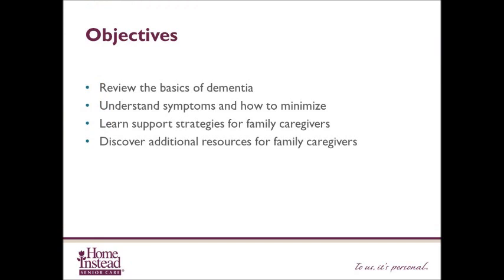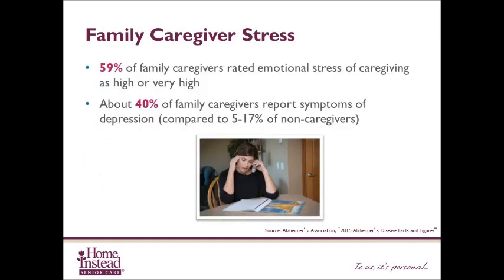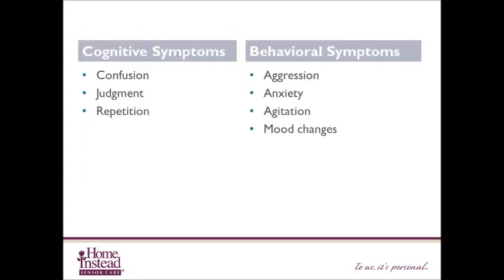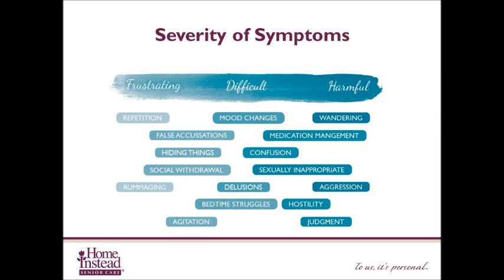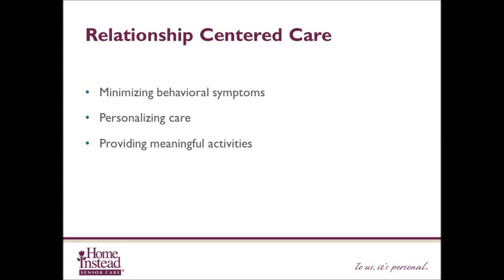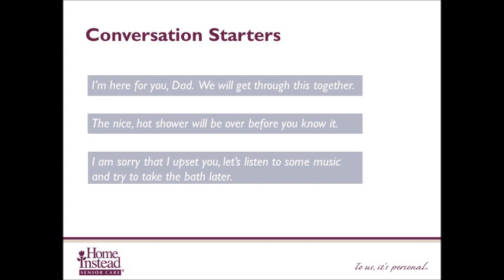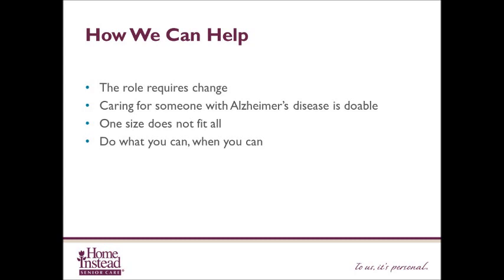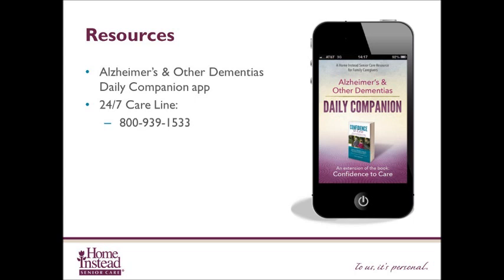Caring for Someone with Alzheimer's Disease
This is the 2018 CAREGiver on-line training video for September 2018.